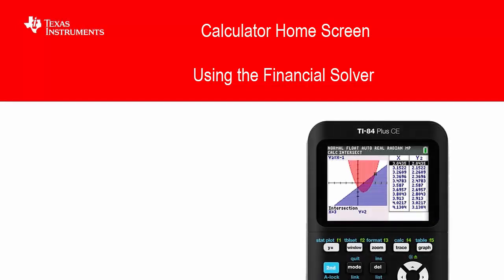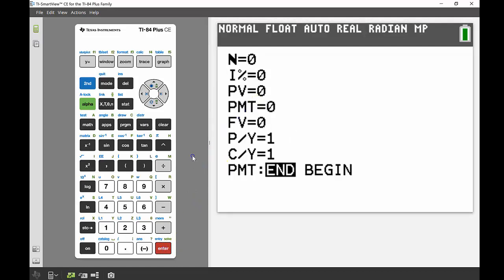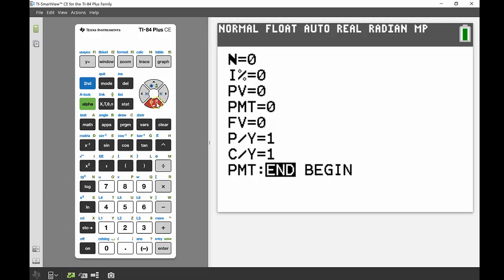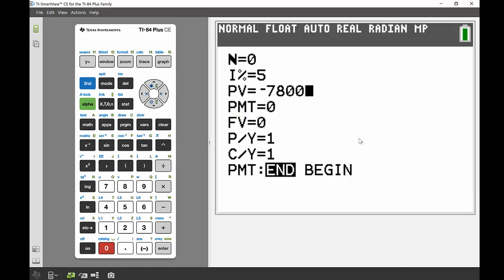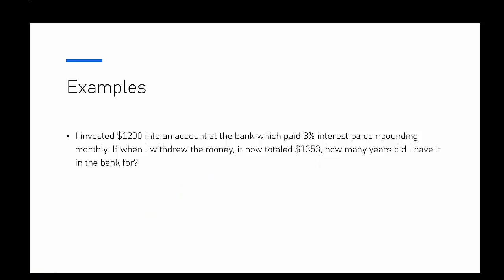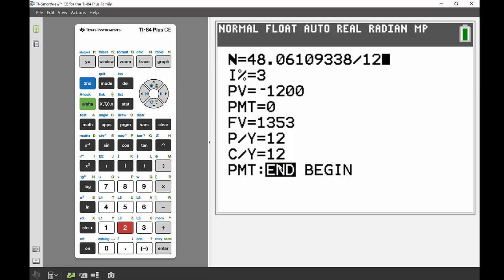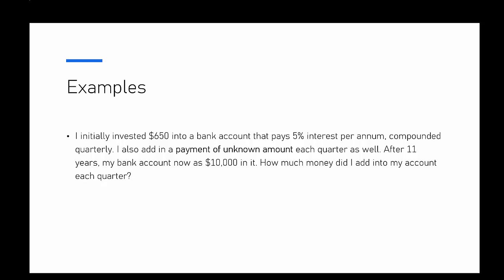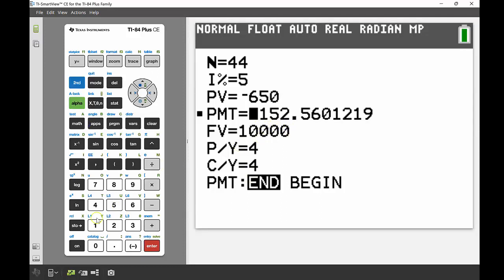Using the Finance Solver APP | TI-84 Plus CE | Getting Started Series - Calculator Home Screen